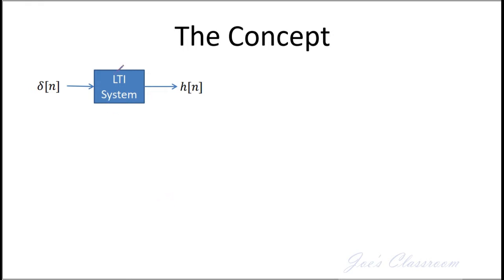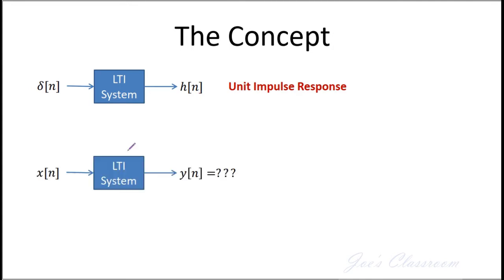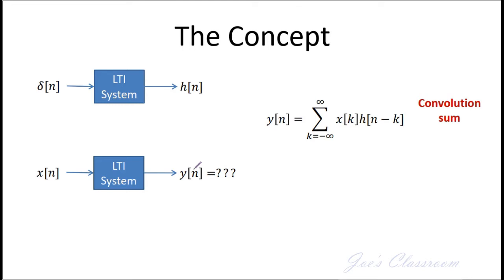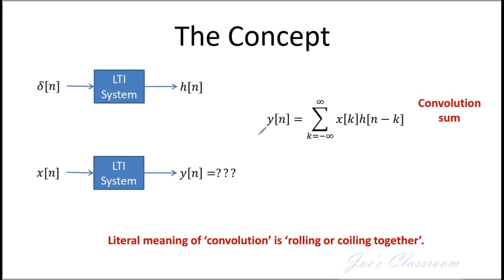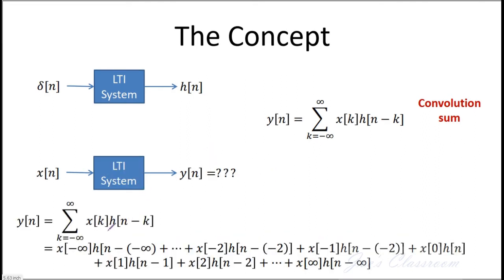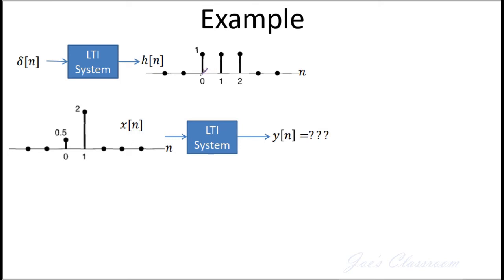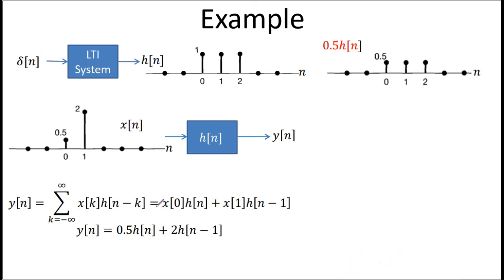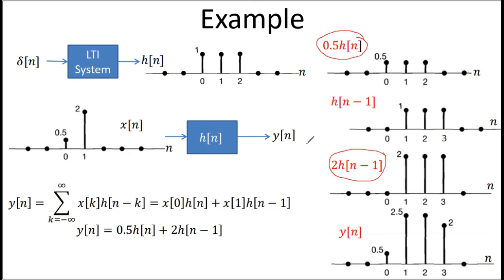Convolution of Discrete Time (DT) Signals | Concept with an Example Problem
This video explains the concept of convolution of discrete-time (DT) signals, illustrated with an example problem.  Graphical convolution along with the convolution sum is explained.